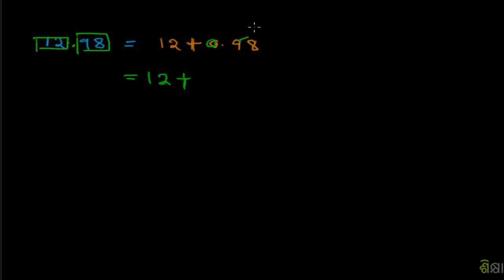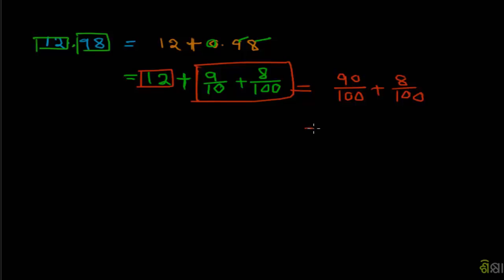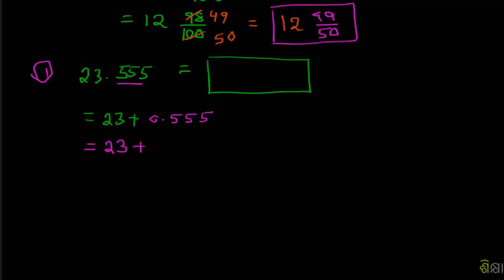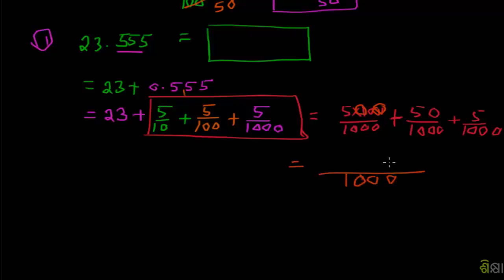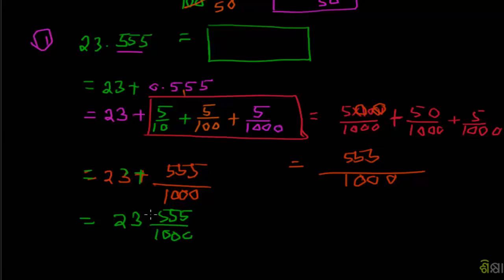1670 Converting decimals to fractions 2 ex 2